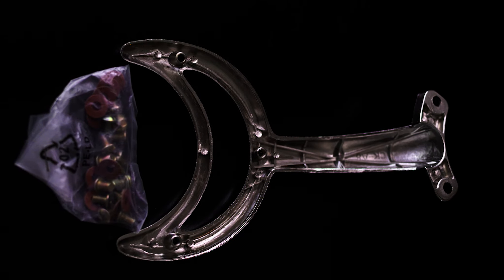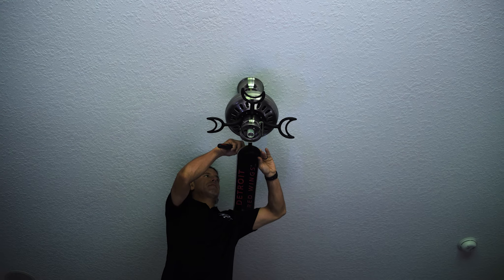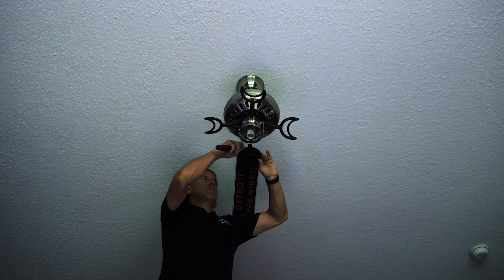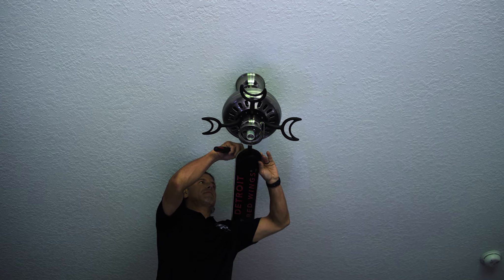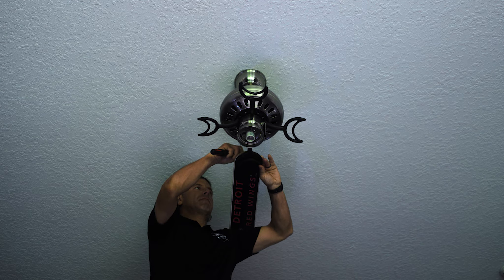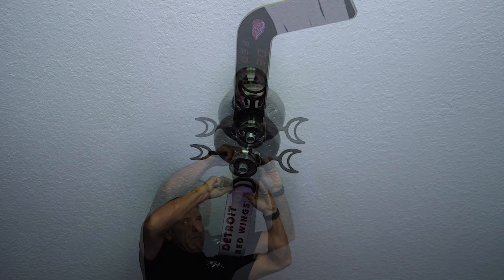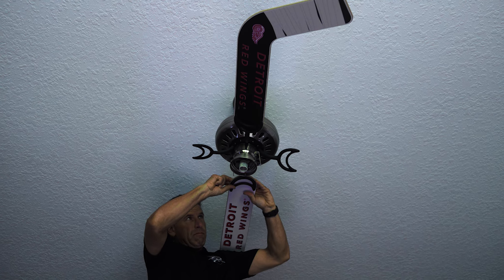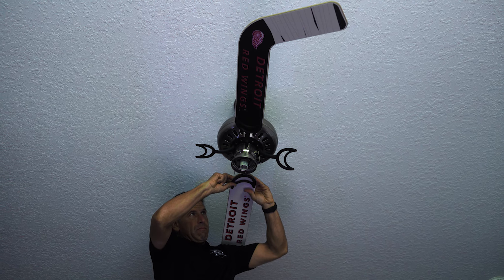Ultimate Hockey Ceiling Fan Blade install